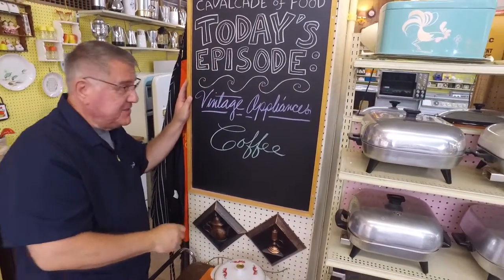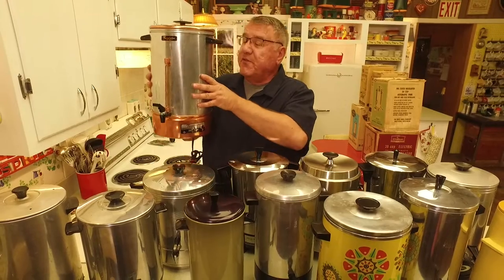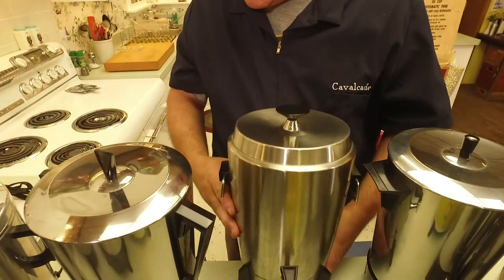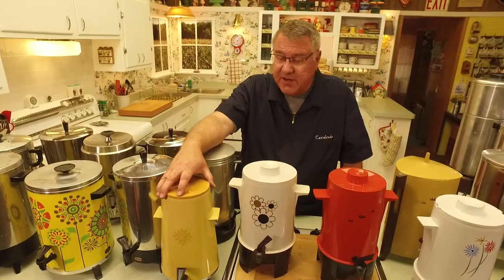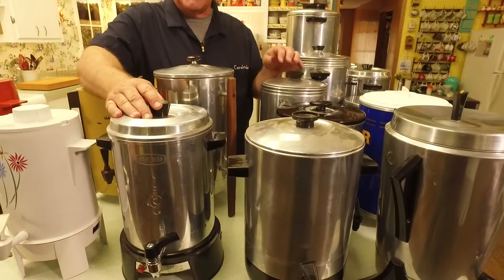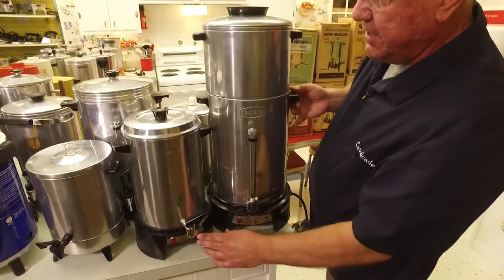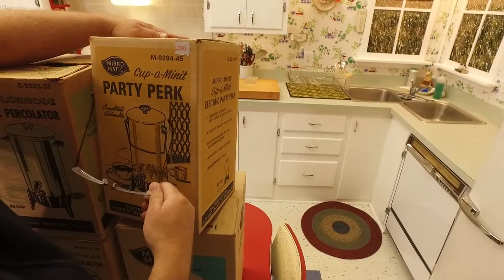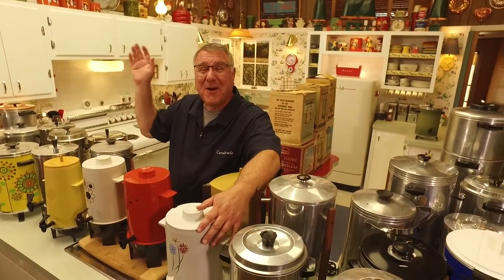Vintage Appliances: Coffee Urns That Will Perk Up Your Day!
It's not a party without a big urn full of perked coffee! Here's is a sampling of the coffee urn collection at Cavalcade. For generations, the humble coffee urn was at the service of the host or hostess. Many people who did any regular entertaining had one of these in the house, not to mention meetings, church functions, and other events.